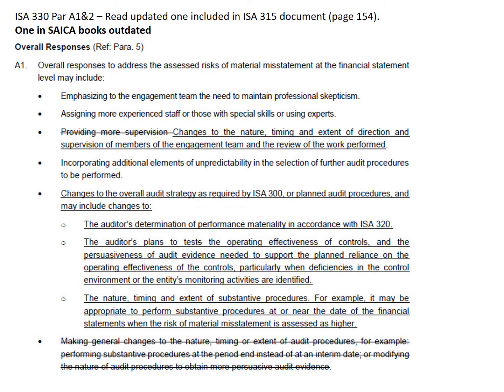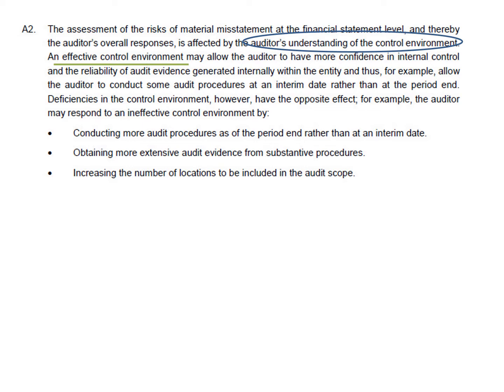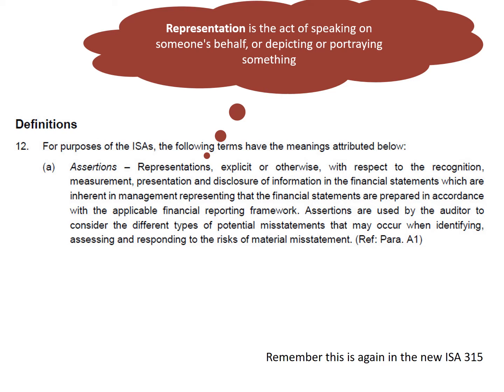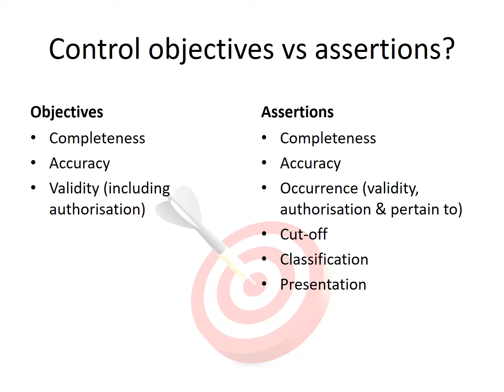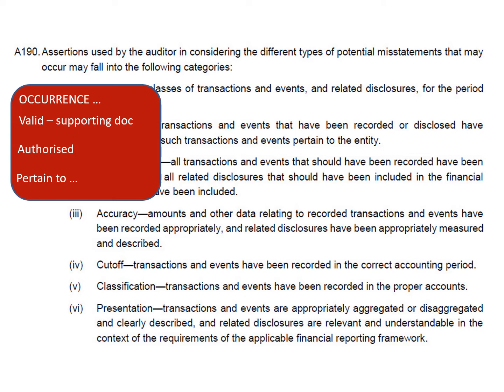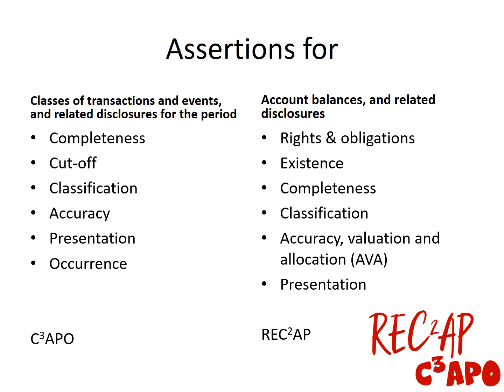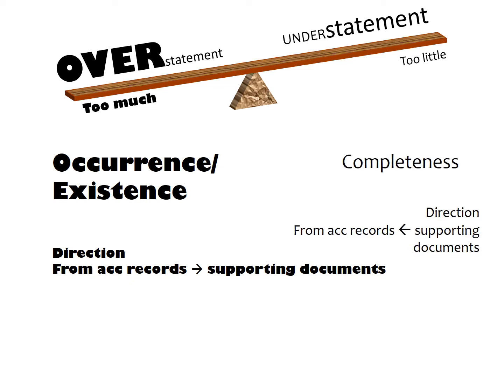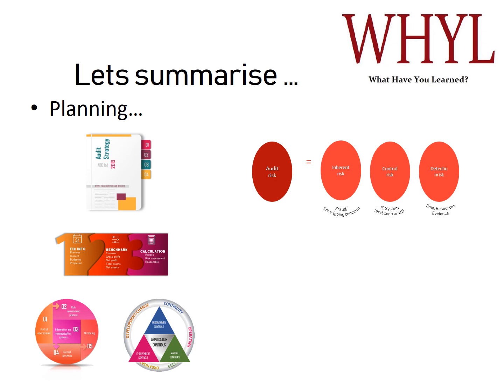LA 2 Planning Week 9 Response FS level and assertions B Beukes 2020